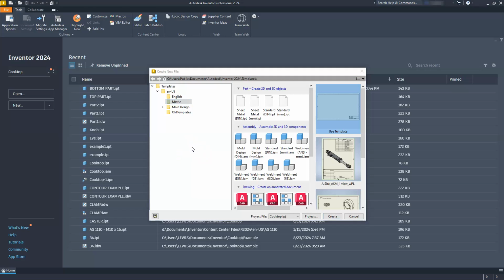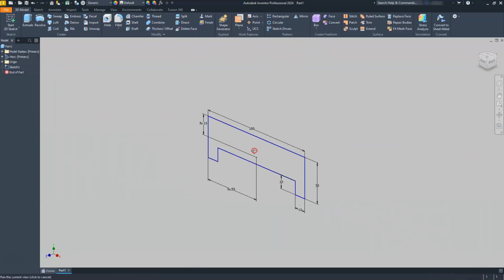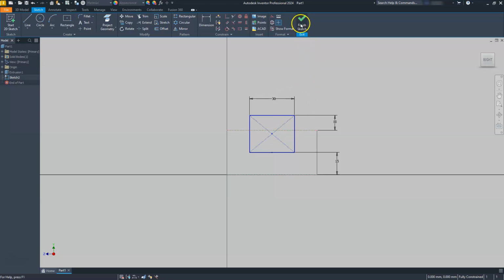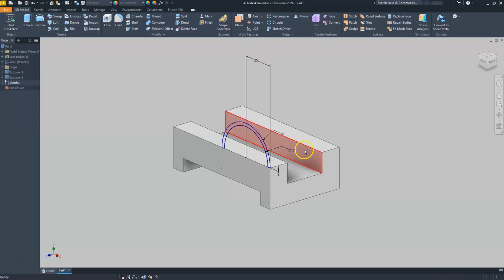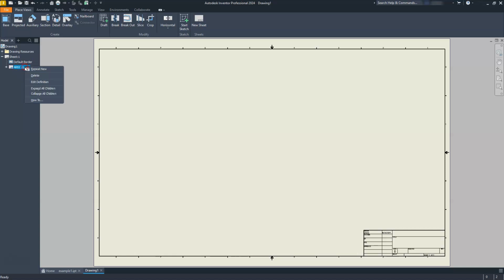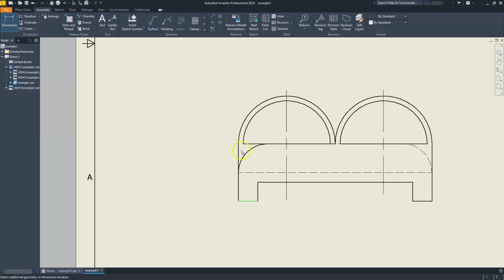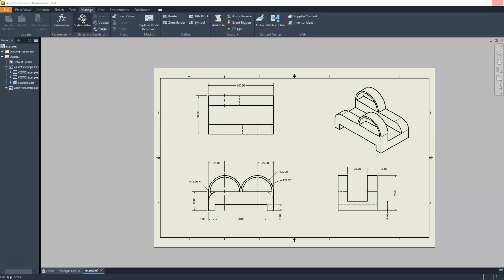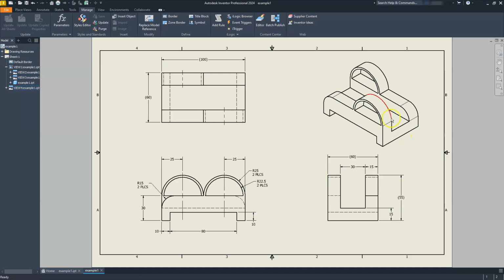Complete Inventor Tutorial Video with Constraints